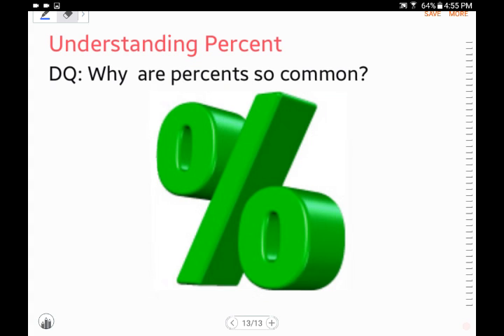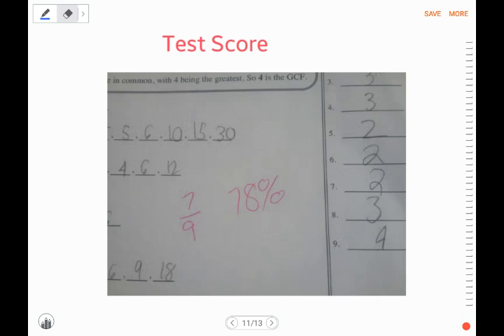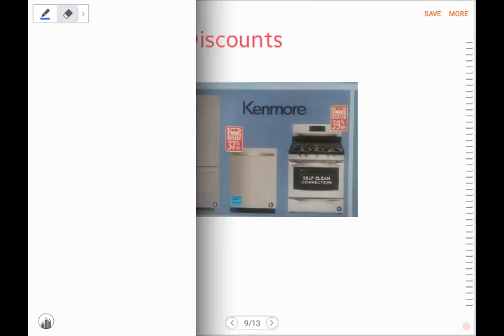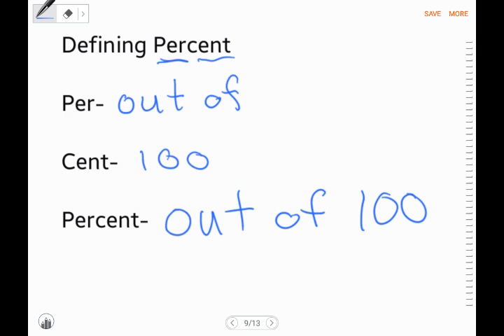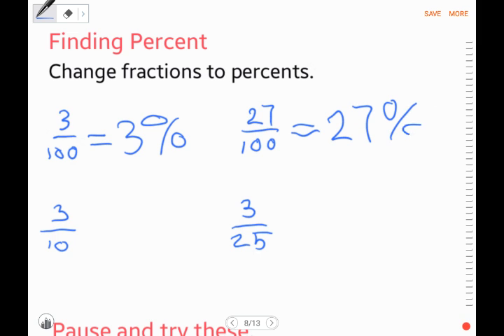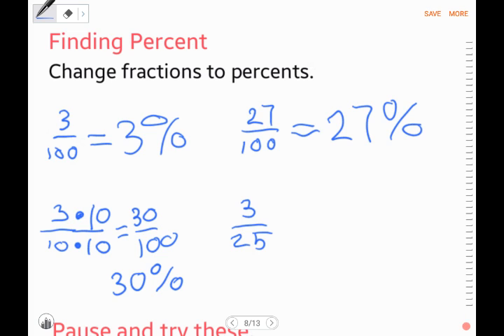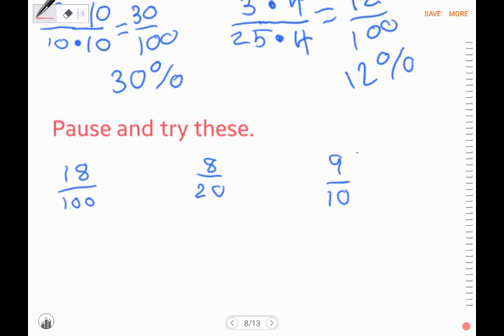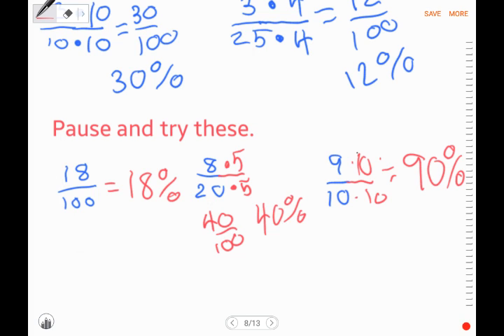understanding percent4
Define percent and learn to convert some fractions to percent